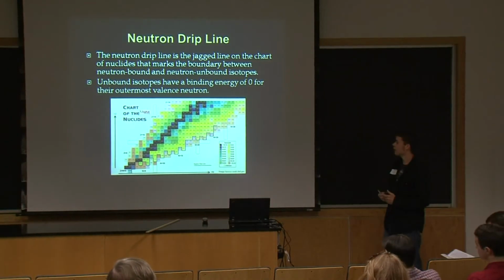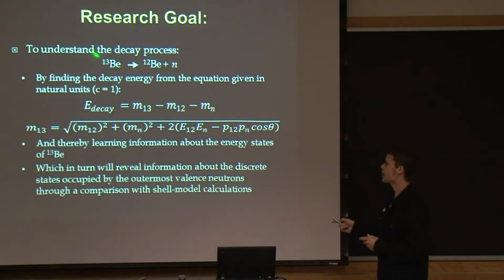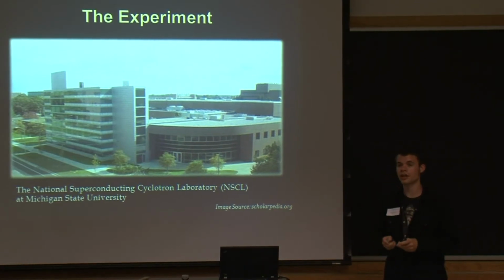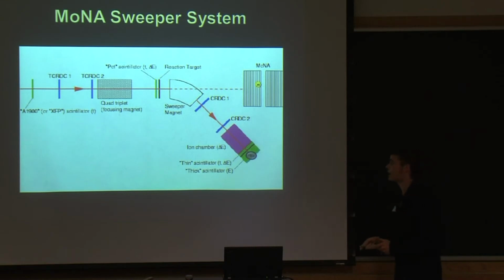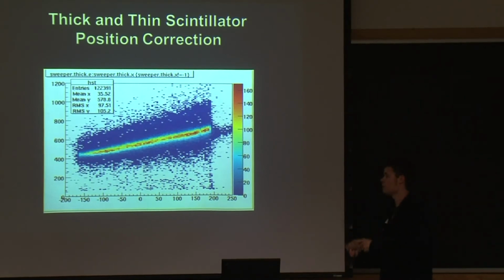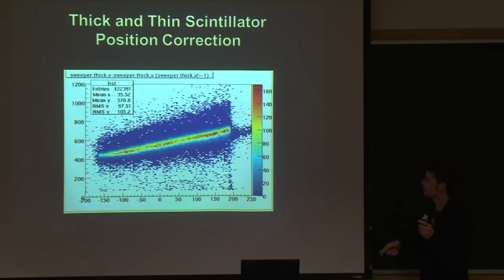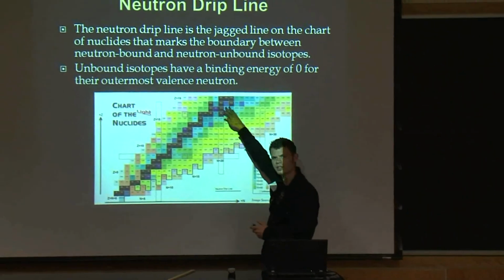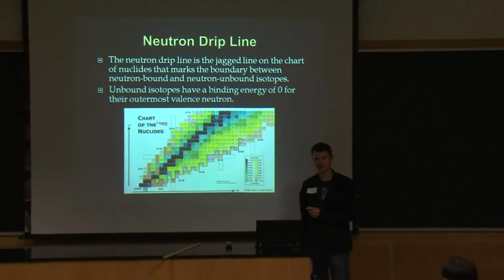James McGugan's Talk at the 2011 Ohio Five Symposium